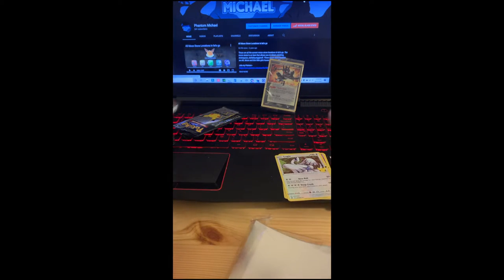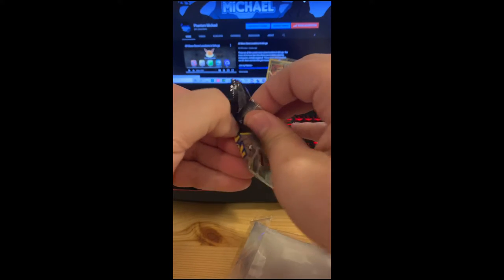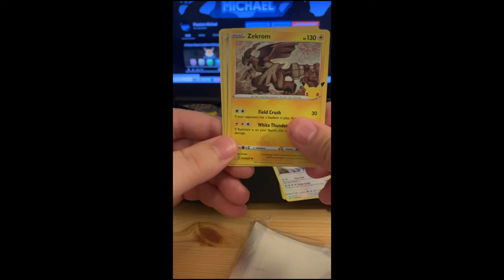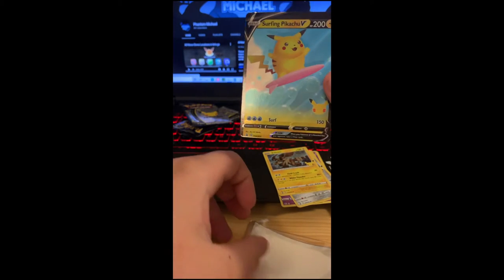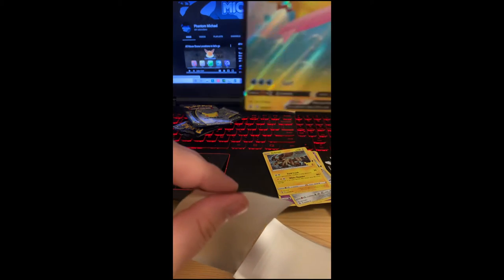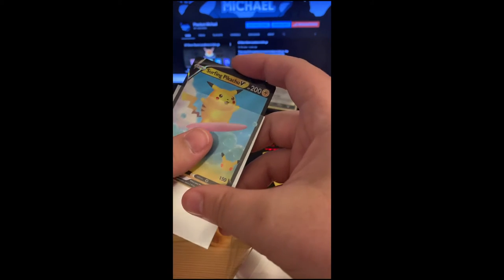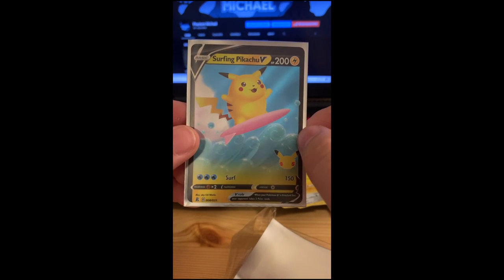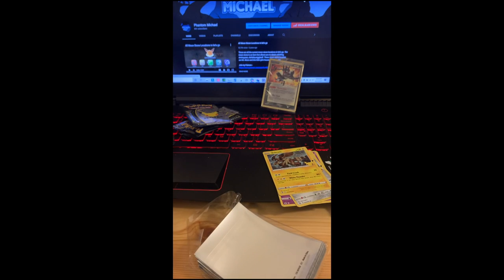Insane Holo shift Surfing Pikachu!!!! Pokémon Celebrations Pack opening.